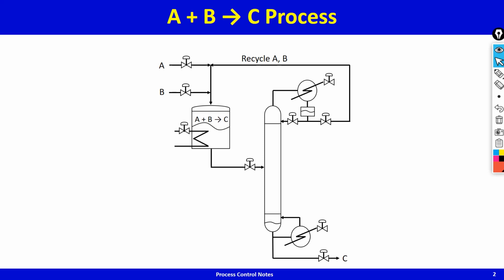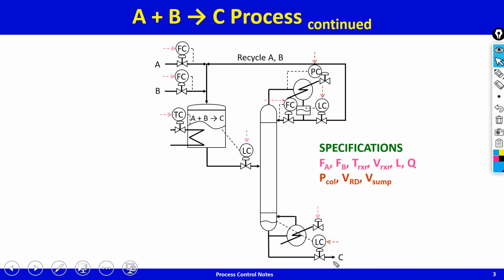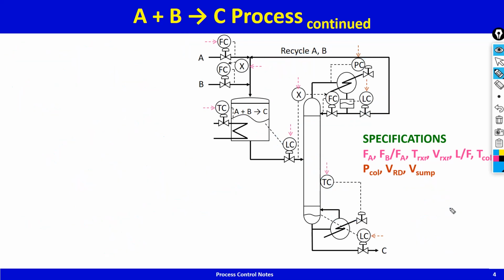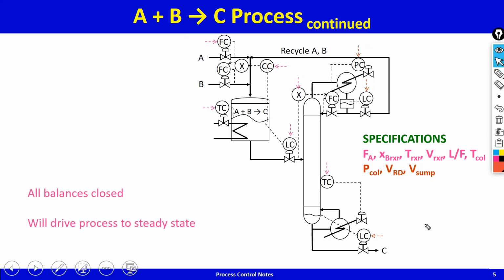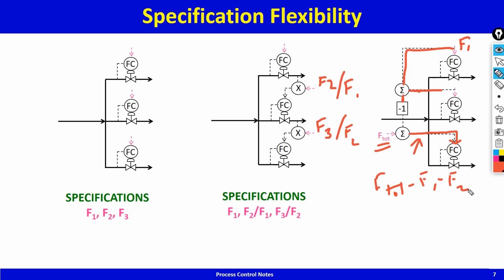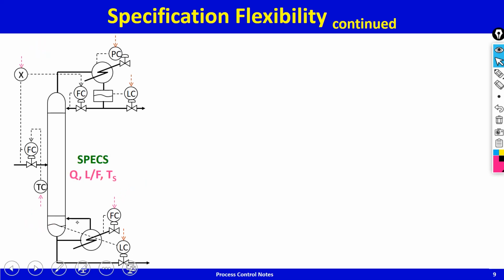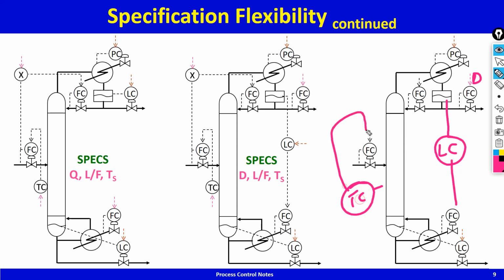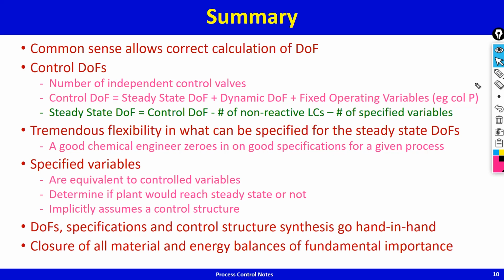Lecture 4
DoF Specifications and Control